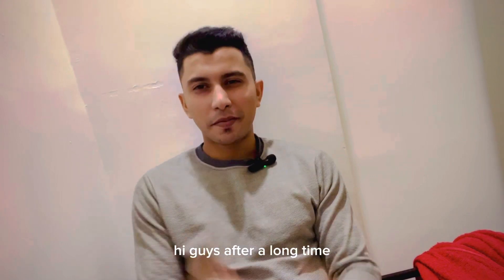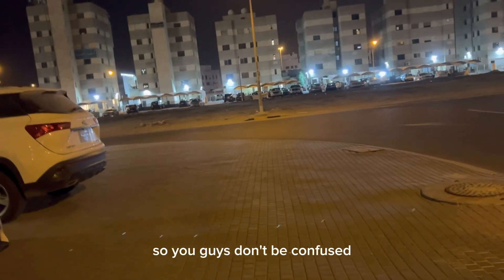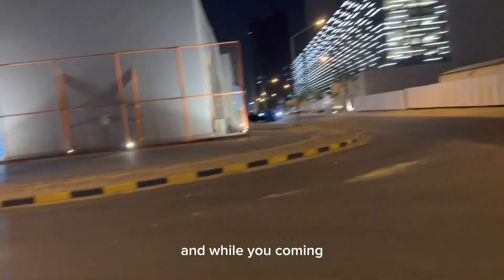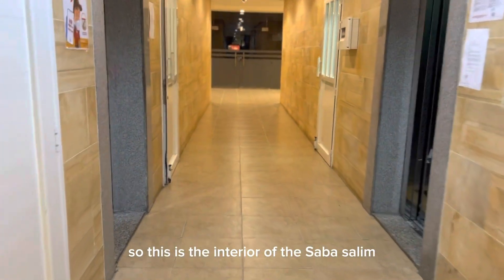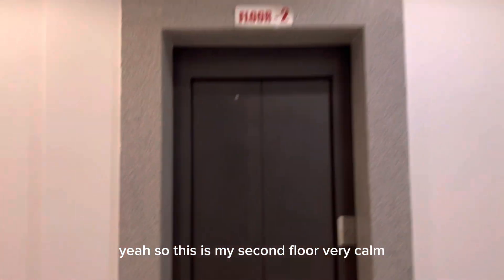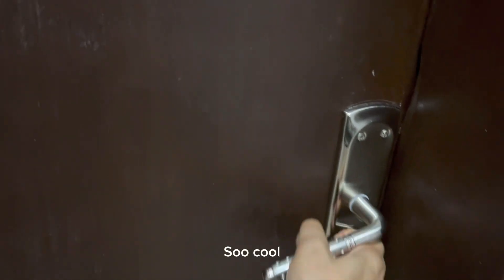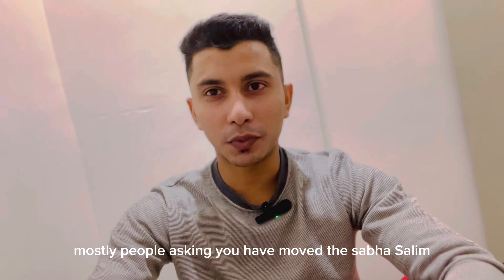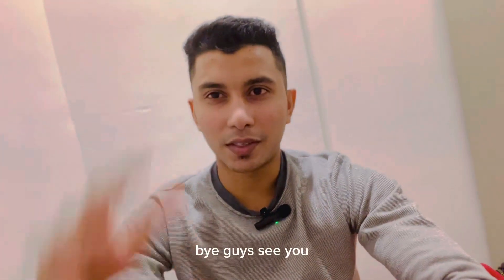Mc Donalds Accomendation (Saba Salim)youtube